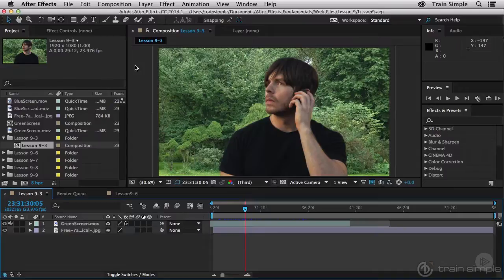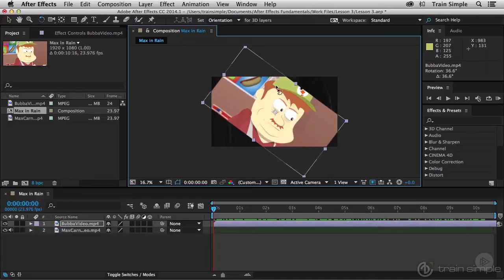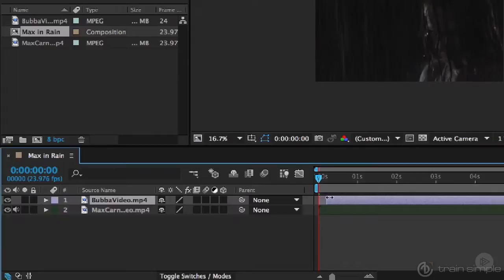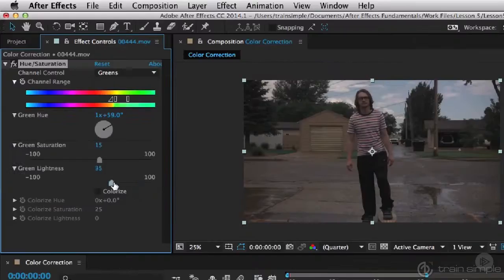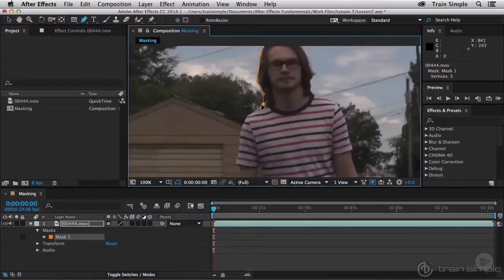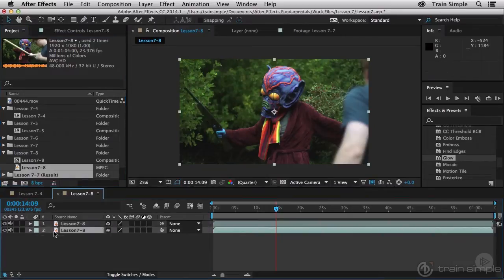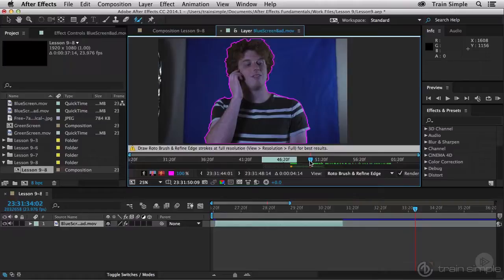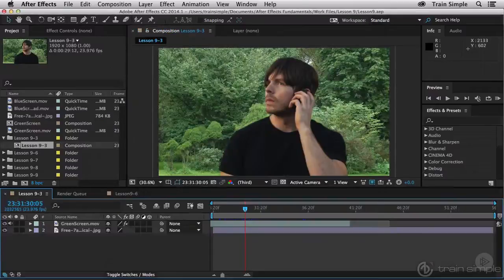what is after effects?